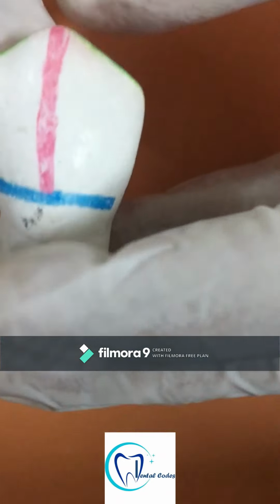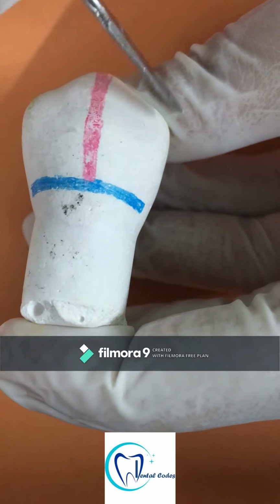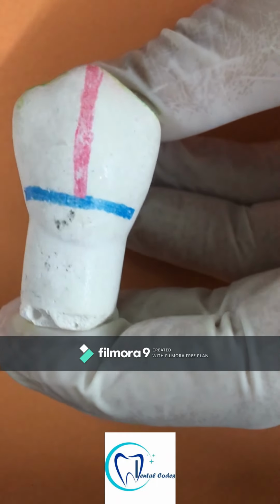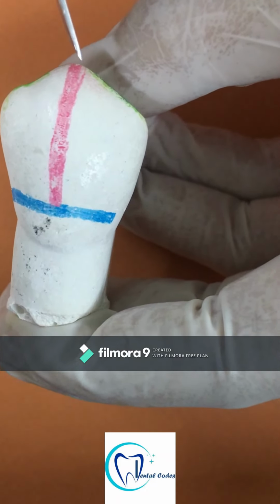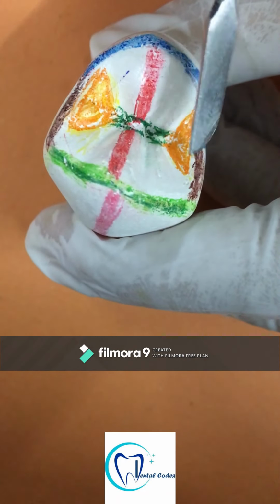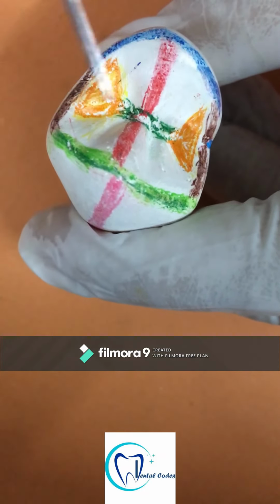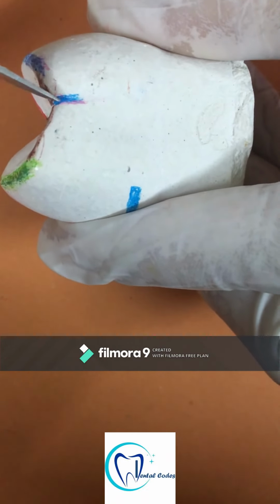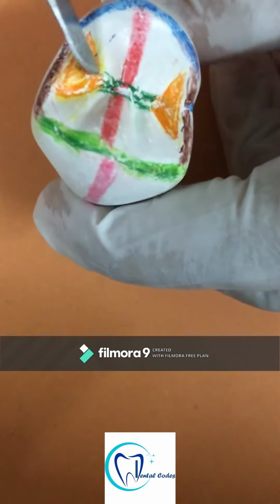Maxillary First Premolar- Quick review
Maxillary First Premolar - Landmarks on cast model